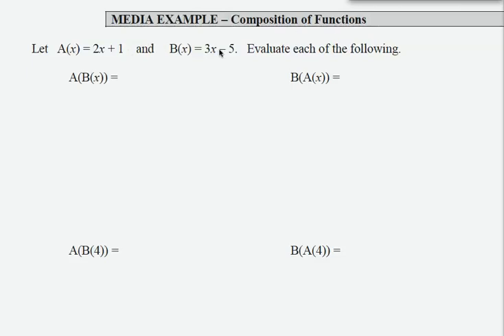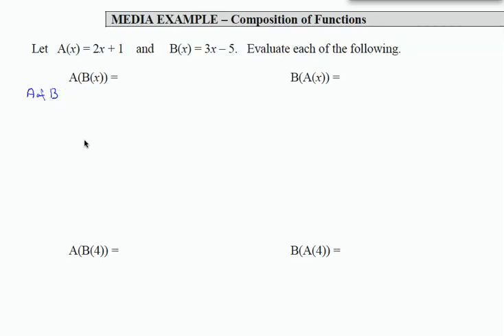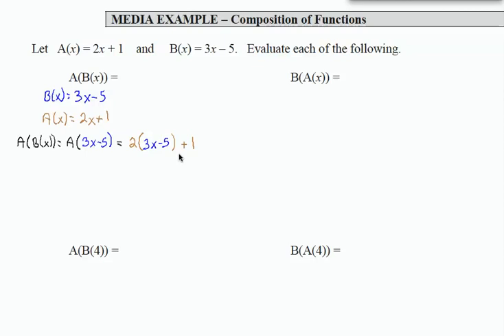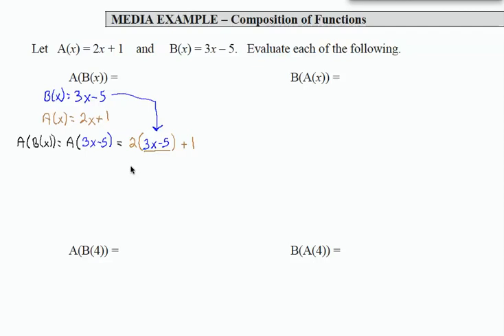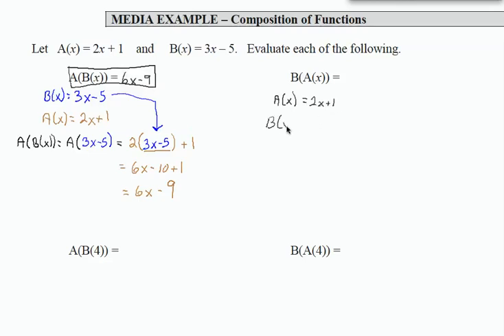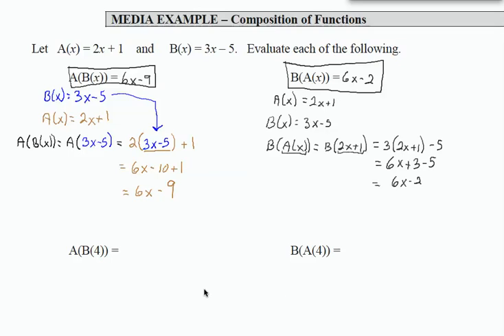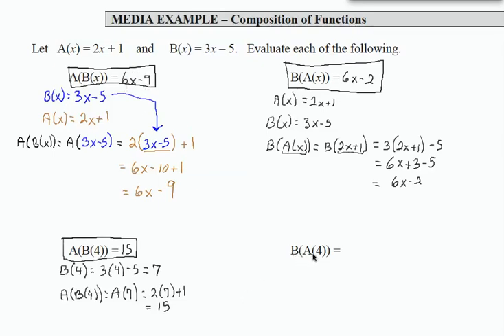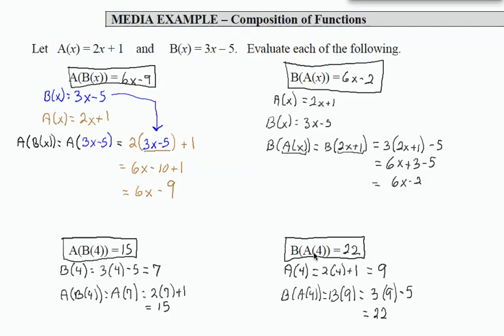12x_L2_P16_F13:Intermediate Algebra - Composition of Functions